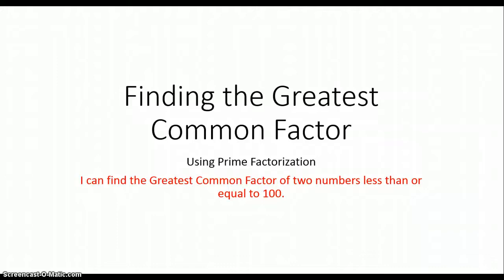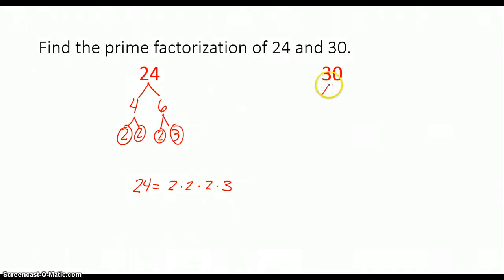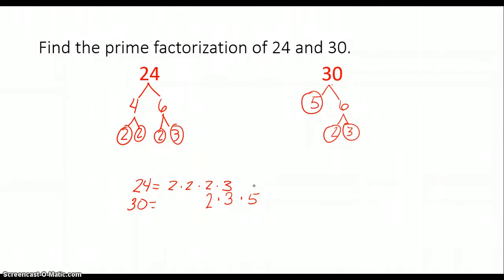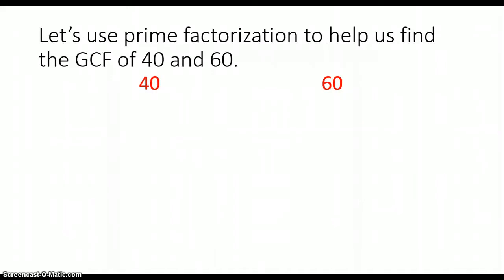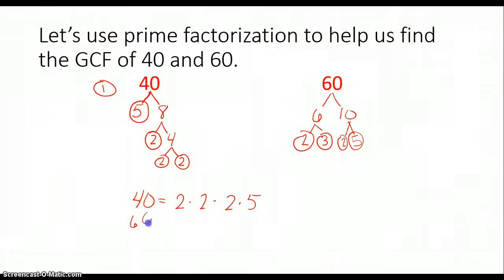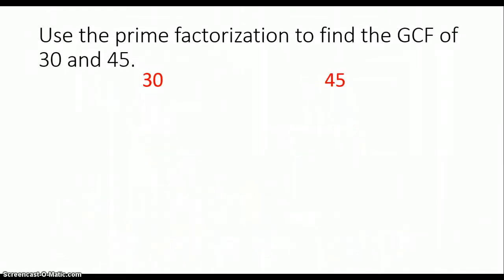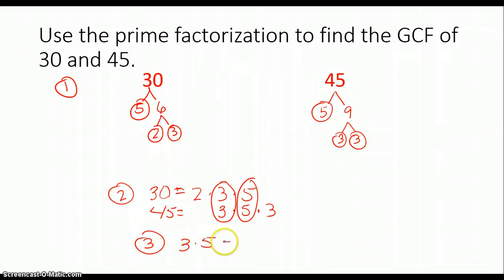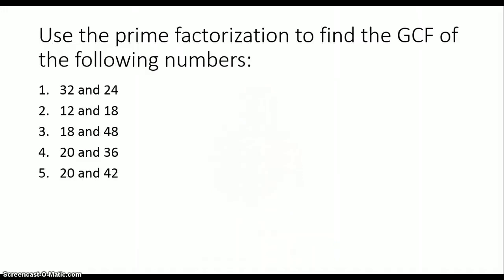GCF Using Prime Factorization